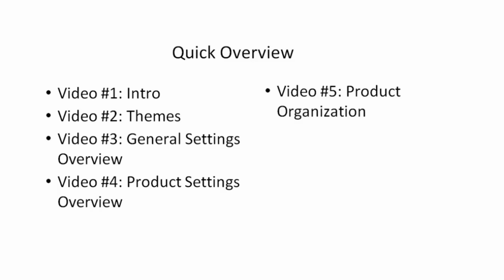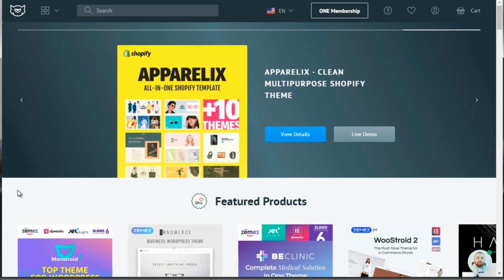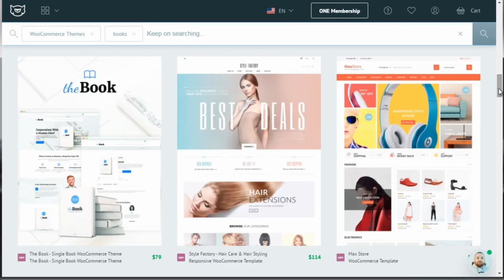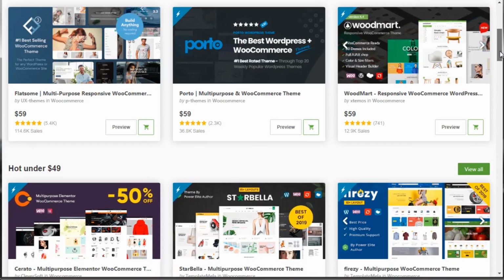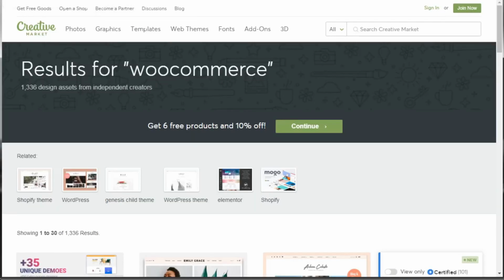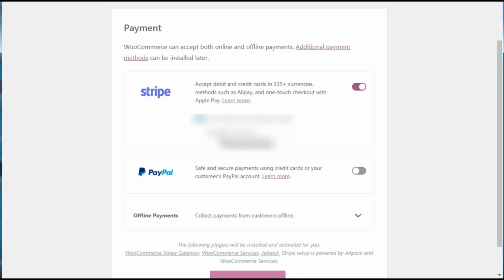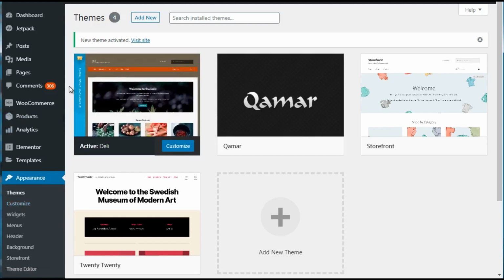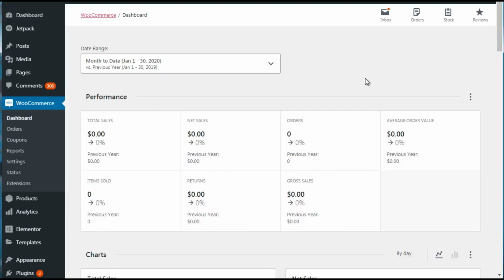Earn 500USD by eCommerce WooCommerce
EeCommerce  eCommerce  WooCommerce
 Pro- What is this??, Learn in these 100 Free Video courses and earn 100k in one year.arn 500USD by eCommerce WooCommerce